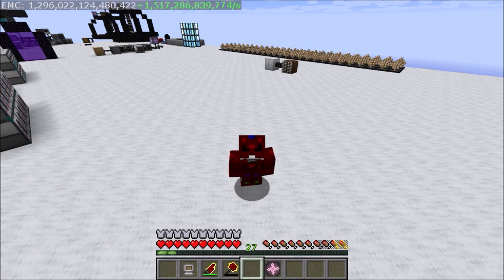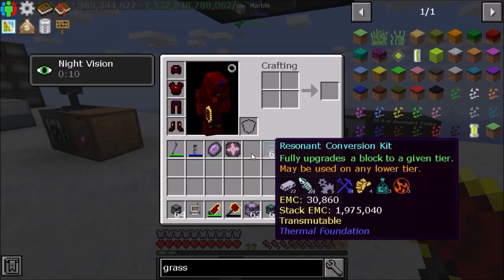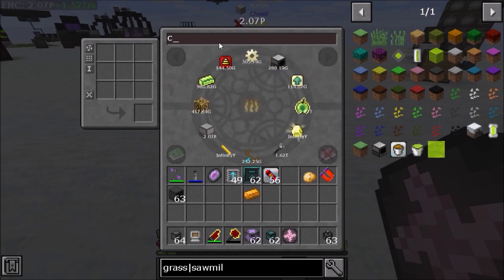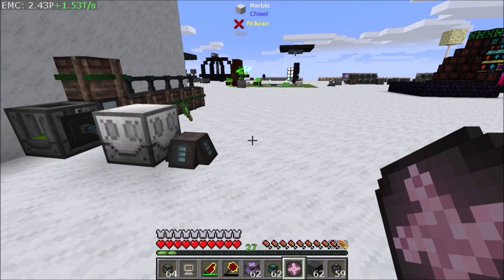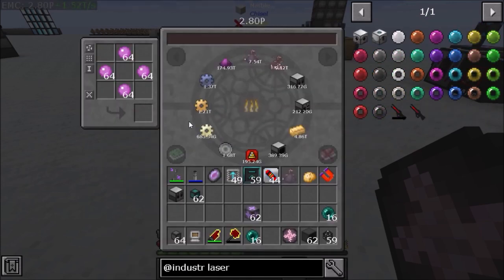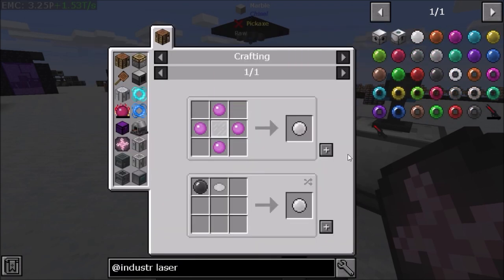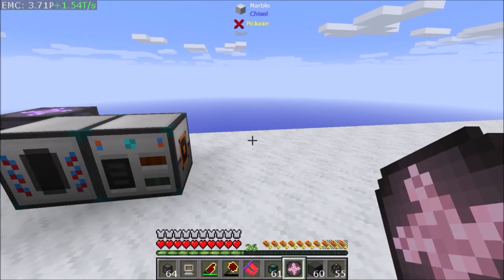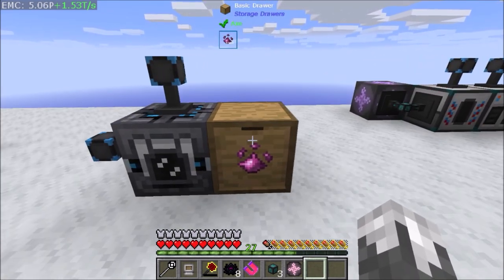Feed The Beast Sky Odyssey Ep. 20 Fluid Quests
Today we tackle a few of the fluid quests. ENJOY!

What was originally intended to be an expansion to FTB Sky Adventures has now evolved into a brand new modpack from the FTB Team.

Sky Odyssey introduces a unique take on the Sky Block genre. With several new custom mods, you can now generate power and EMC to levels never seen before to aid you in the opening a portal to Dimension X.